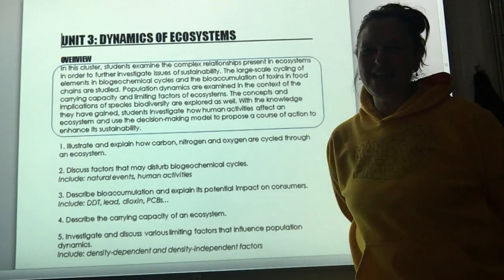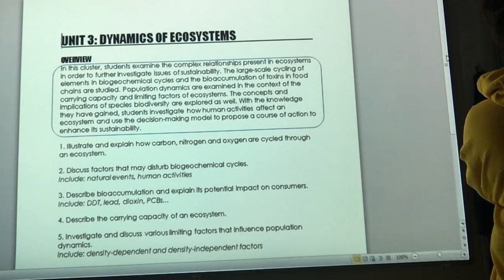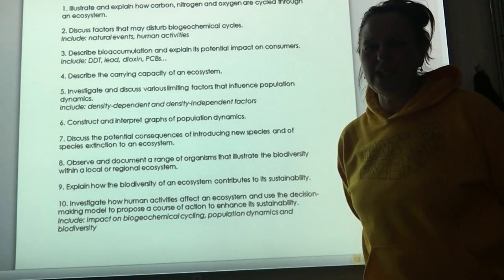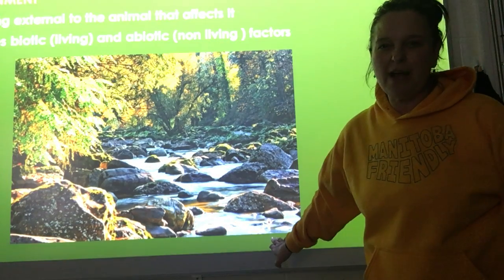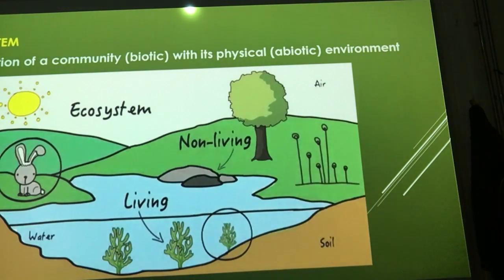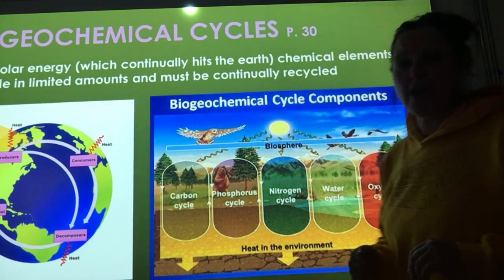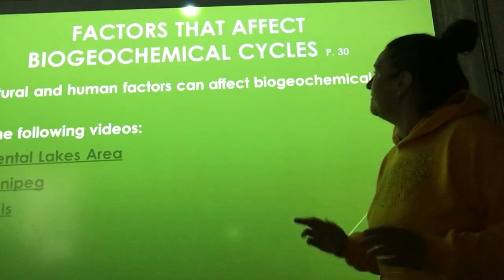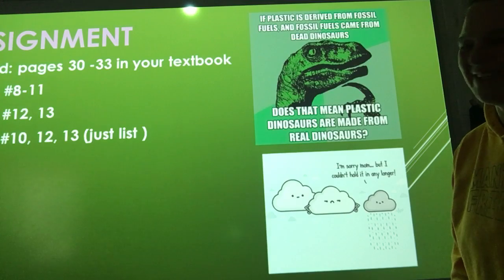UNIT 3 DYNAMICS OF ECOSYSTEMS